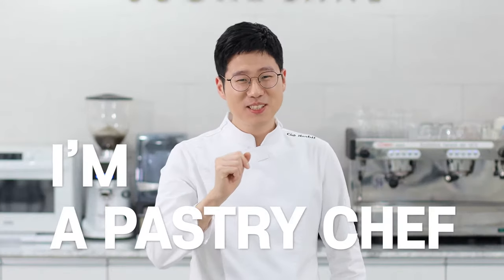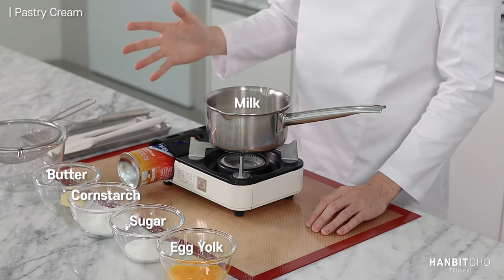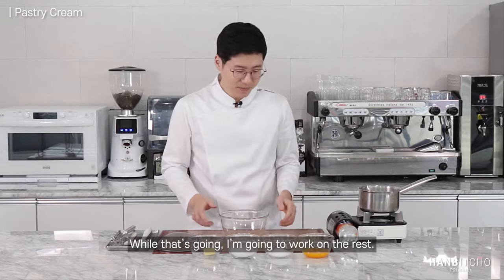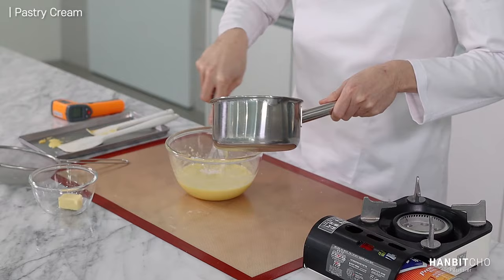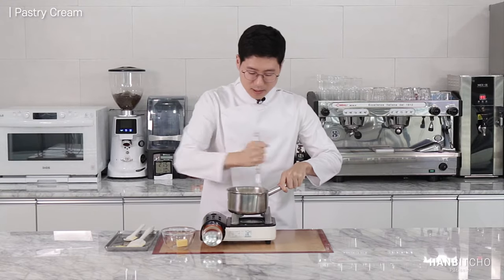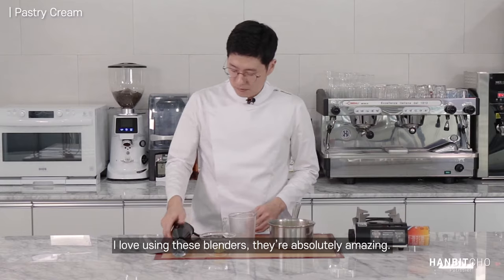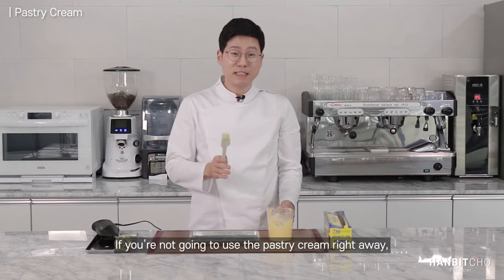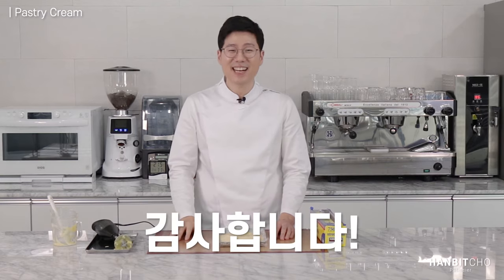Pastry Cream | Pastry 101 | How to make the perfect pastry cream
★Online Classes★

Pastry cream(custard cream) is a type of thick cream that is used so widely in pastry - eclair, choux, Paris brest, tarts etc. I love the vanilla version so I'm sharing my vanilla version here.

★Ingredients★
Milk 265g
Sugar 65g
Egg Yolk 65g
Corn Starch 20g
Vanilla bean 0.5 pod

★Steps★
1. Add milk and vanilla beans into a saucepan and heat it up and let the vanilla infuse - this is essentially "vanilla milk".
2. Meanwhile in a bowl, whisk together the egg yolk, sugar and cornstarch until smooth.
3. When the vanilla milk cools down to around 60° C pour it gently into the bowl with egg yolk, sugar and cornstarch while mixing.
4. Return the mixture into the saucepan (sieve) and bring to a boil while stirring constantly (yes, stir constantly!)
5. When the mixture just starts to thicken, stir for another minute until the mixture loosens up and starts shining.
6. Add the butter and blend it using a blender and the mixture will become super smooth!
7. Pour it in a container or a metal tray and place cling film directly on the surface to prevent from skin forming.
8. Immediately refrigerate and chill before using. (when chilled the pastry cream will feel like jelly so whisk it before using it)

★Useful Tip★
You need to keep stirring the mixture when it's thick for another minute or so such that it loosens up and starts shining.

★ABOUT ME★
Hi! I’m Hanbit, professional pastry chef and CEO of Sugar Lane Baking Academy based in Seoul, Korea. Funny enough, my background had nothing to do with baking - far from it. I studied mathematics at university and then worked in finance, strategy consulting and IT. Then one day in 2018, I quit my job and enrolled at a pastry school. I have loved it ever since!

As my story suggests, I really enjoy being a pastry chef and I am keen to share the joy of baking with as many people as possible. Baking can seem daunting at first but as long as you take it step-by-step anyone can do it - even someone with no baking background like myself managed to become a professional pastry chef!

I'll try my best to include detailed explanations and tips in my recipes so that you will be able to bake amazing desserts. I aim to create videos that can be enjoyed by people at all levels - those who bake for fun as well as those who want to get more serious.